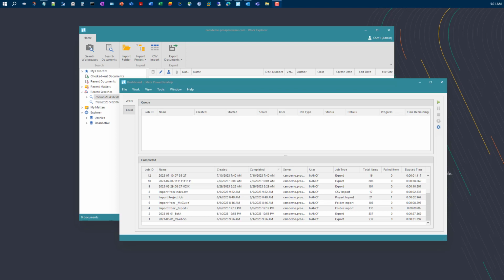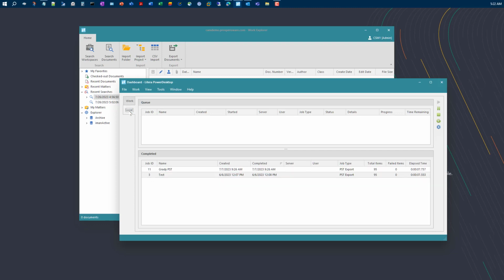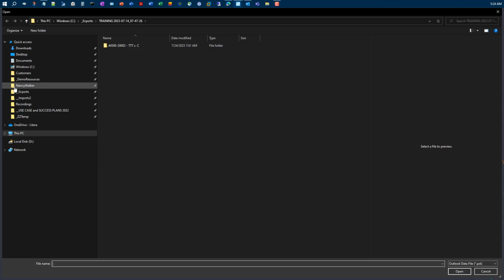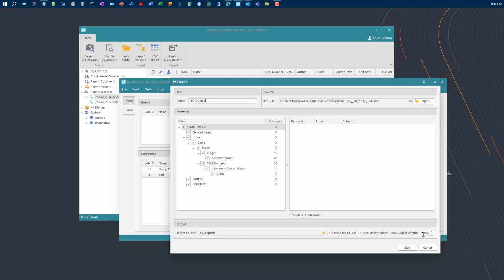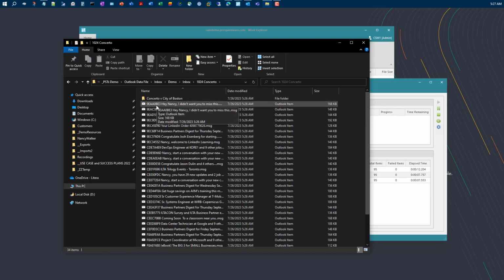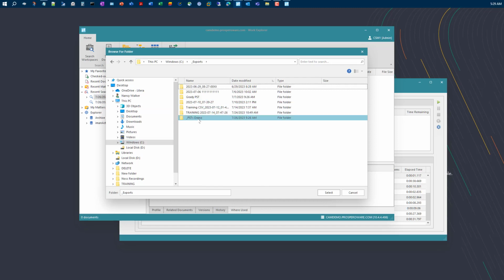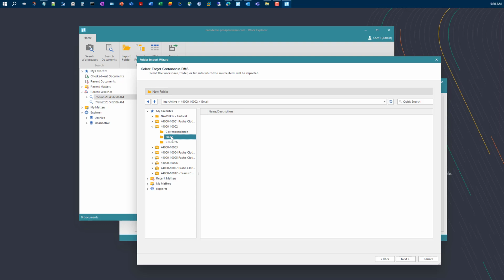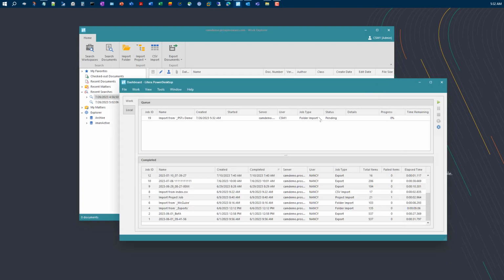Overview PowerDesktop - PST Import Process